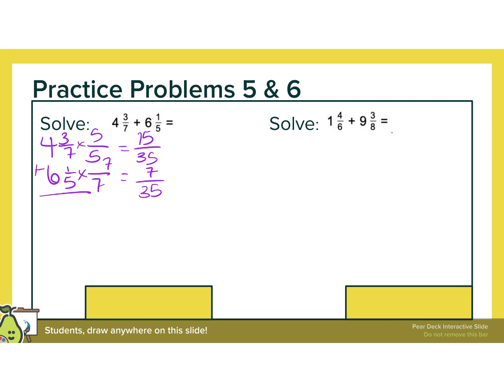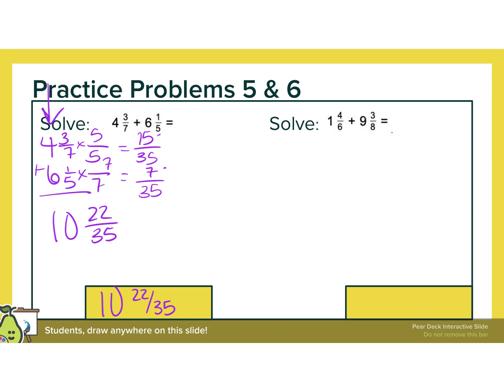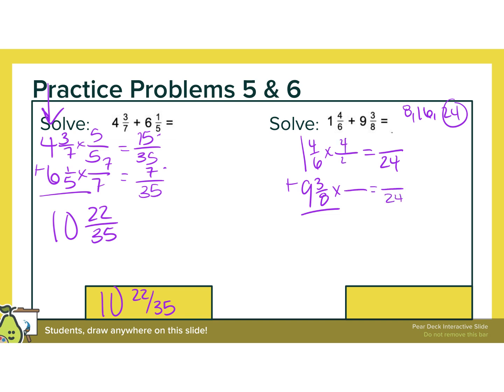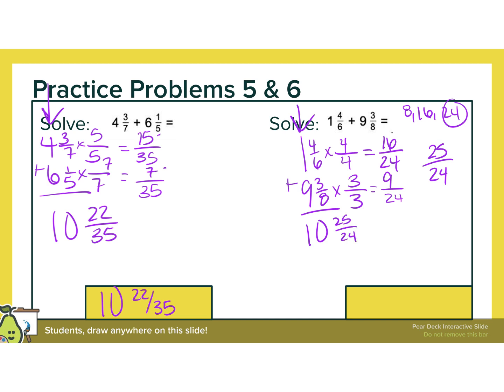PP5&6 7th Grade Adding Mixed Numbers